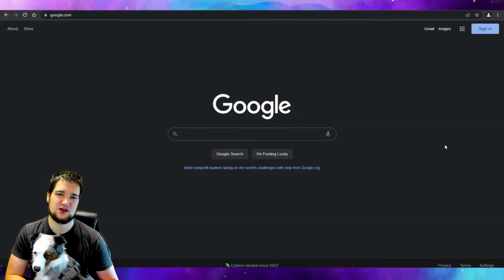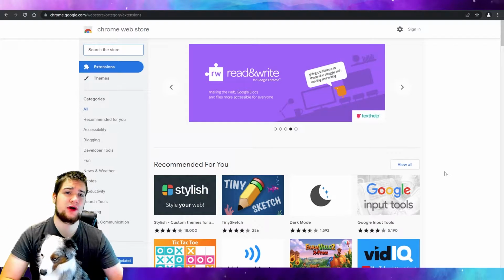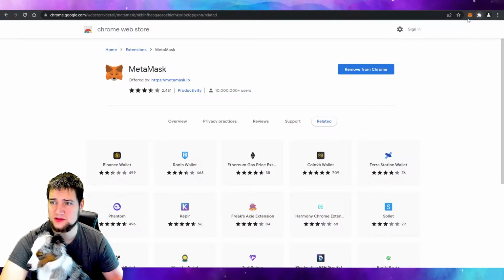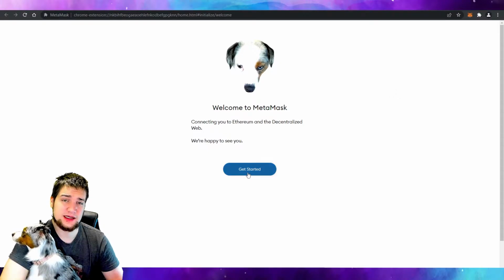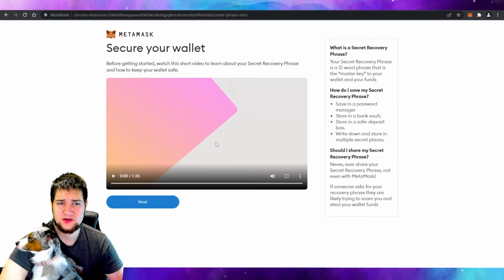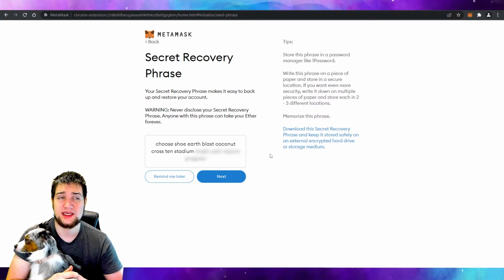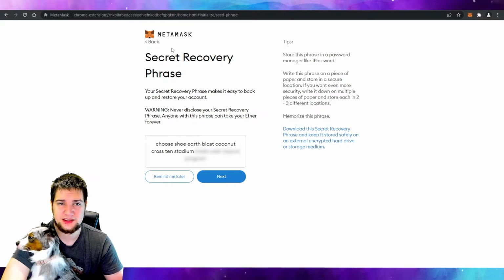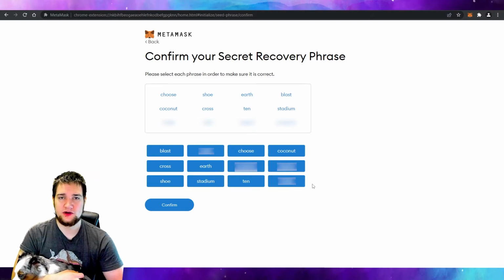How to Install Metamask - Crypto for Beginners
🗓 My Monthly mining Livestreams where I share how much money I am making on my crypto mining and staking

Links:
Credits:
🎥 Video Editor Manager: Langstongroup {Cosmic Radiation in my Discord Channel}